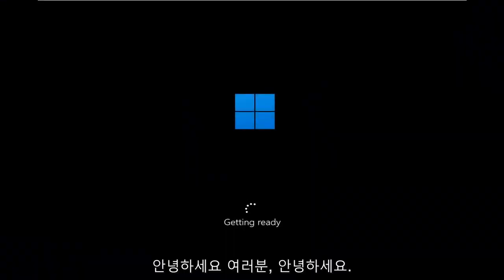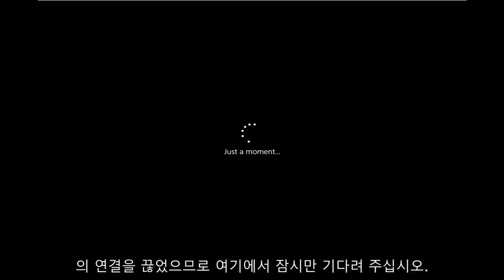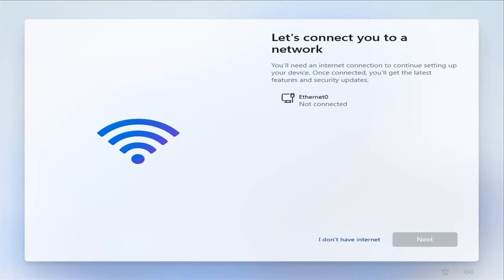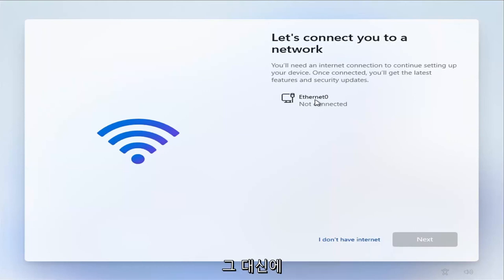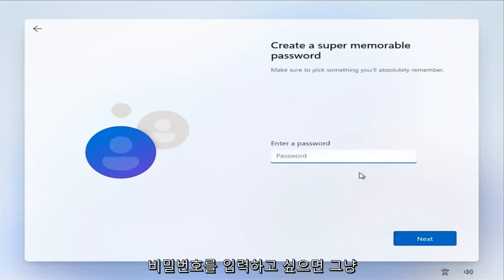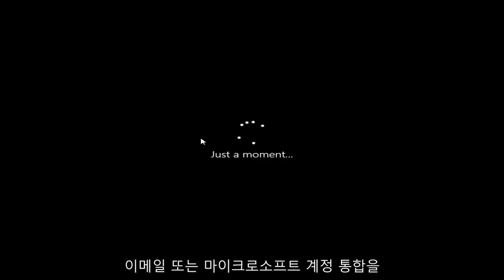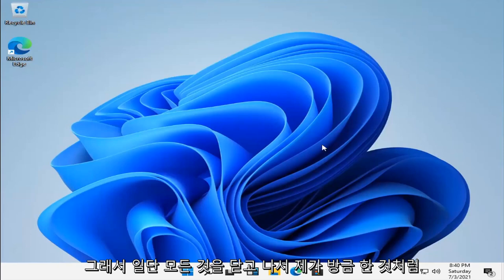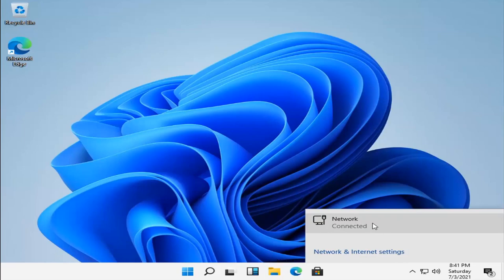Microsoft 계정없이 Windows 11을 설치하는 방법 - 어떻게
Microsoft 계정 없이 Windows 11을 설치하는 방법 [자습서]

우리는 이미 Windows 11 Home이 설치 프로세스를 시작할 때 Microsoft 계정(MSA)이 필요하다는 것을 알고 있습니다. Microsoft가 공개하지 않은 것은 로컬 계정으로 로그인할 수 있는지 여부입니다. 하지만 Windows 11 Pro에서만 가능합니다.

Microsoft와 가까운 소식통은 이제 MSA를 사용하지 않는 유일한 방법은 Windows 11 Pro를 사용하는 것이라고 말했습니다. 출처에 따르면 Windows 11 Pro가 설치된 PC를 구입하거나 소유한 사용자는 설치 프로세스의 맨 처음부터 로컬 계정 또는 MSA를 사용할 수 있습니다.

다음은 로컬 계정으로 Windows 11을 설치하고 Microsoft 계정 요구 사항을 생략하는 방법입니다. 장치를 인터넷에 연결한 경우 기본적으로 후자를 강제합니다. 그러나 계획이 아닌 경우 시행을 우회하고 기존 계정 유형으로 Windows 11을 설정할 수 있습니다.

Windows 11 Home MSA 요구 사항은 영구적이지 않으며 불가피합니다. Microsoft는 Windows 11 Home 설치 프로세스가 완료되면 사용자가 로컬 계정으로 전환할 수 있도록 허용합니다. Windows 11 Home의 정품 버전은 동일한 경험을 제공합니다.

이 튜토리얼에서 해결된 문제:
마이크로소프트 계정 없이 윈도우 11 설치하는 방법
마이크로소프트 계정 없이 윈도우 설치
마이크로소프트 계정 없이 윈도우 11 설치하기
Microsoft 계정이 없는 설정 창
마이크로소프트 계정 없이 윈도우 설치하는 방법
마이크로소프트 계정 없이 윈도우 시작하기
마이크로소프트 계정 없이 윈도우 사용
마이크로소프트 계정 없이 윈도우 11 설치

Microsoft는 여전히 Windows 11 시스템 요구 사항에 대한 잘못된 메시징을 분류하고 있지만 새로운 요구 사항 중 하나를 피할 수 있는 옵션이 등장했을 수 있습니다.

많은 사용자가 좋아하지 않는 Windows 11의 변경 사항이 있습니다. 개인 또는 가족용으로 설계된 '홈' 버전의 소프트웨어는 설치 과정에서 Microsoft 계정(또는 MSA)이 필요합니다.

불행히도 하드웨어 요구 사항 중 하나는 아니지만 PCWorld에 따르면 회사와 가까운 소식통은 Windows 11 Pro를 통해 사용자가 Windows 11 설치를 위한 새로운 Microsoft 계정(MSA) 요구 사항을 피할 수 있다고 알렸습니다.